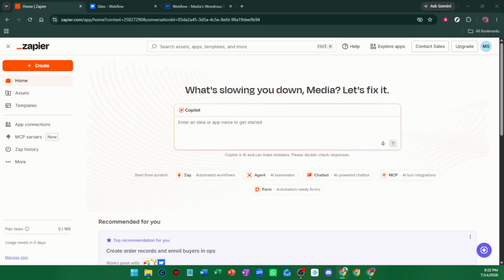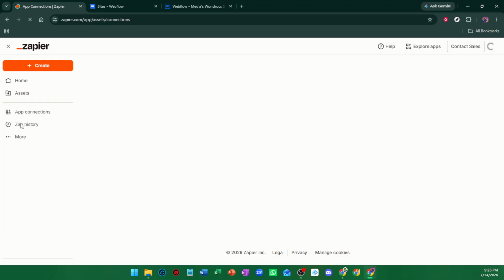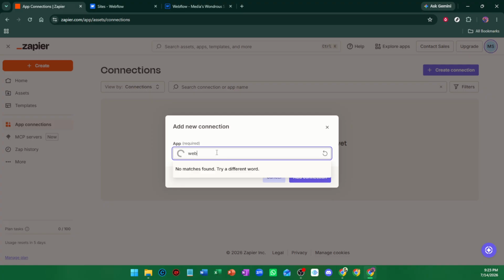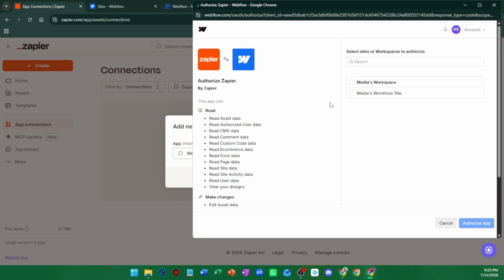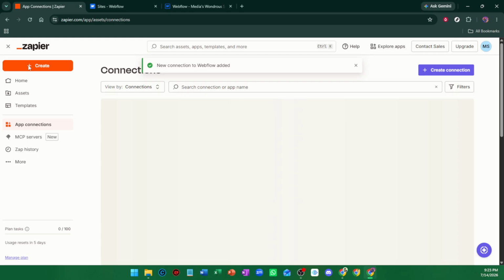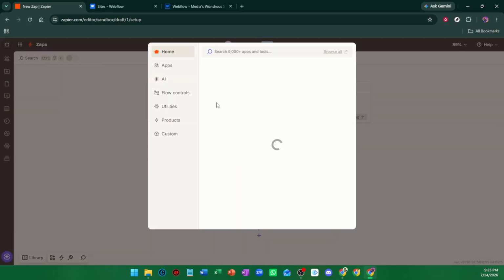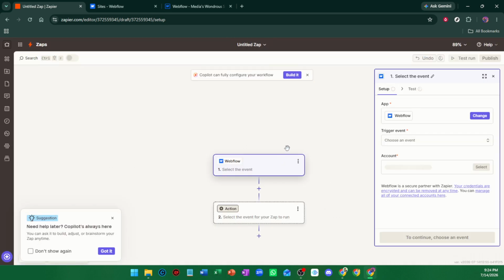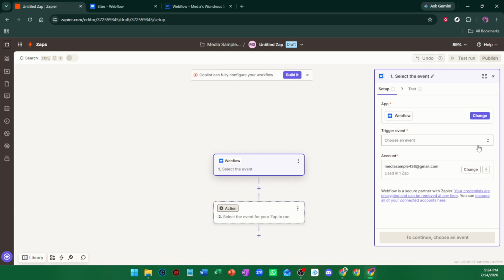How to Connect Zapier to Webflow [2026 Guide]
In today's video we cover: connect Zapier to Webflow, Webflow Zapier integration tutorial 2026, how to connect Zapier to Webflow step by step, automate Webflow with Zapier, Webflow automation tutorial, send Webflow form submissions to Zapier, connect Webflow CMS to Zapier, update Webflow CMS automatically, create Zaps for Webflow, Webflow API Zapier integration, sync Webflow with Google Sheets Airtable CRM, trigger automations from Webflow forms, no code automation tutorial, Webflow workflow automation, Zapier beginner guide, Webflow beginner guide, Webflow tips and tricks, Webflow full guide 2026, website automation training video, connect apps to Webflow, business process automation, Webflow CMS automation tutorial, Zapier workflow setup